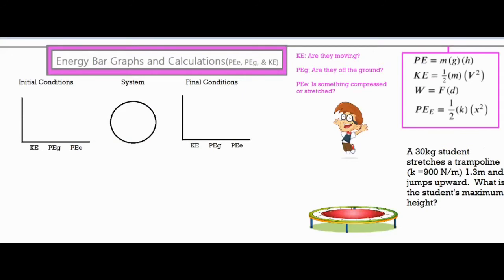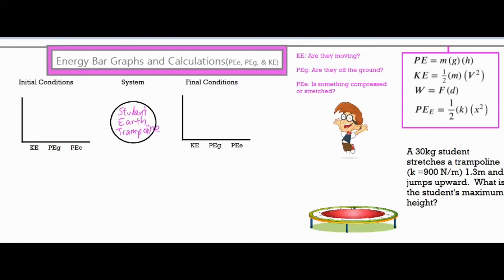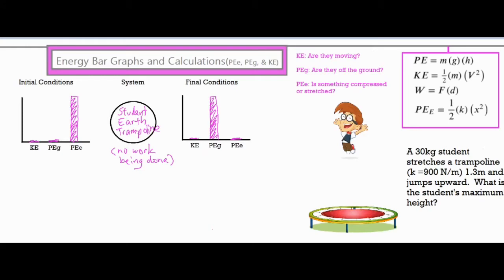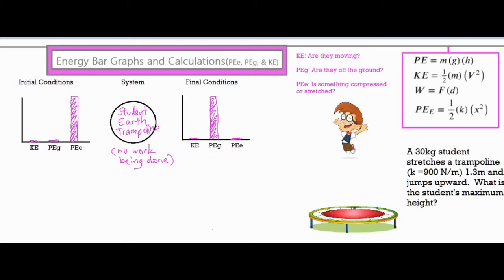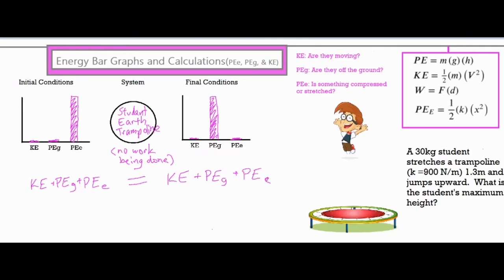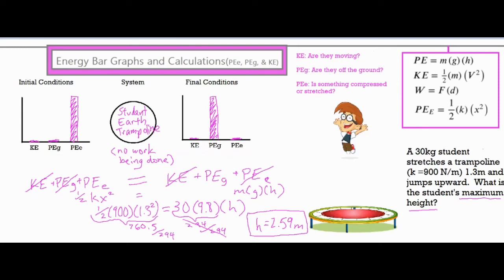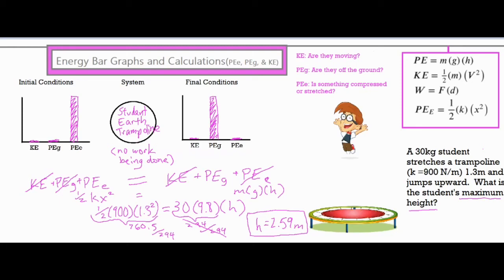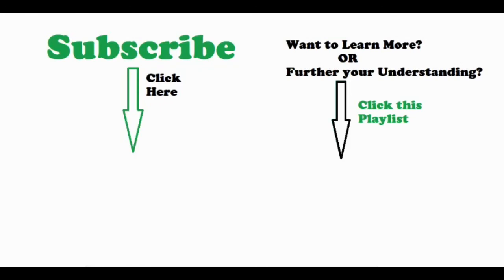Energy Bar Graphs (L-O-L diagram) and Calculation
**2.59m is the maximum height of the student above the surface of the trampoline**
In this video, an energy calculation is done involving kinetic energy, gravitational potential energy, and elastic potential energy.  First, the tutorial focuses on energy bar graphs, known as an L-O-L diagram, to discuss what types of energy are present, what the system is, and if any work is being done. Secondly, using the law of conservation of energy, an unknown height is solved for using the energy formulas.